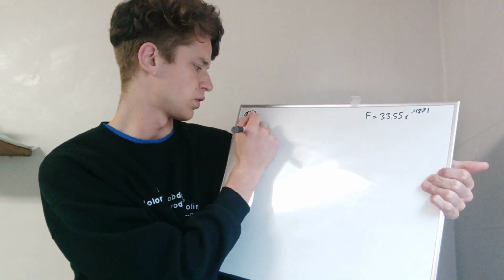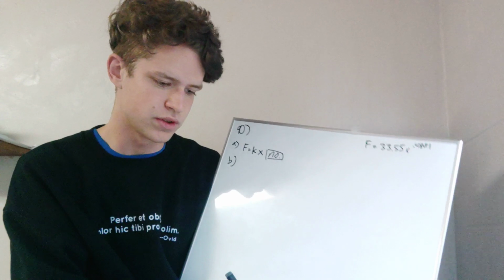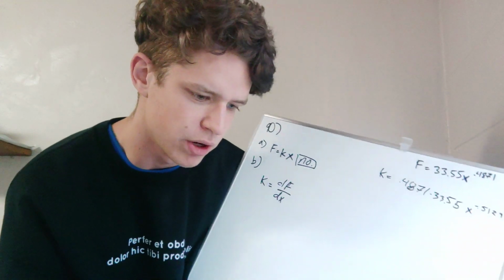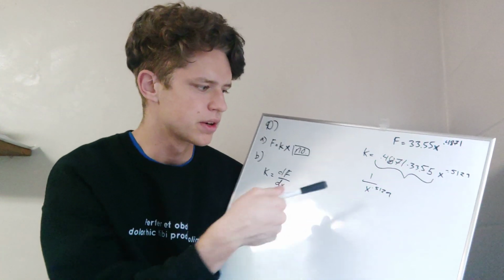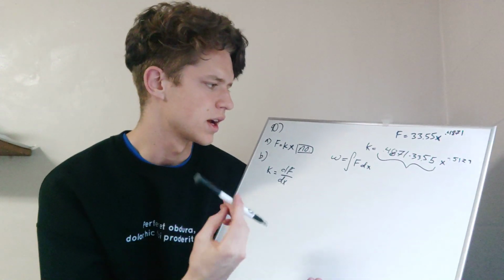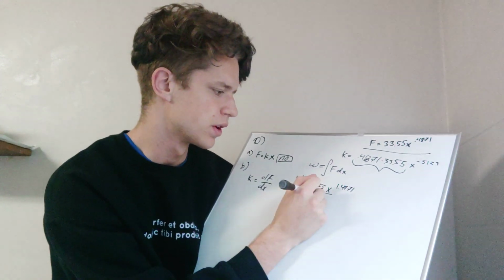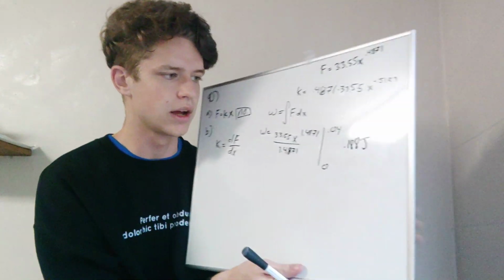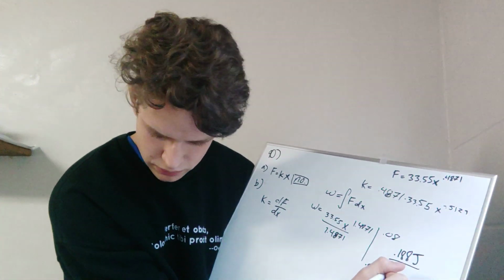Chapter 6.90 pt1